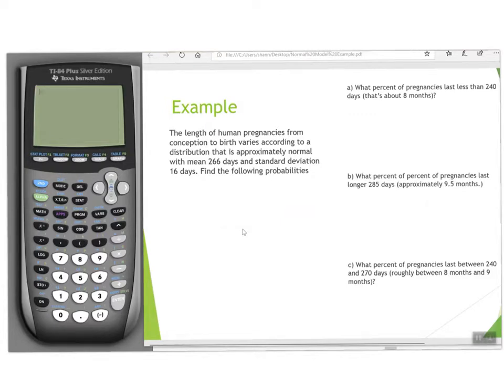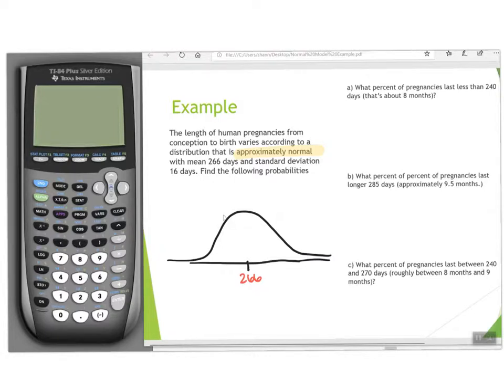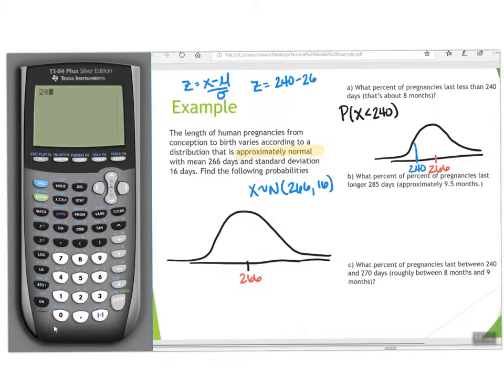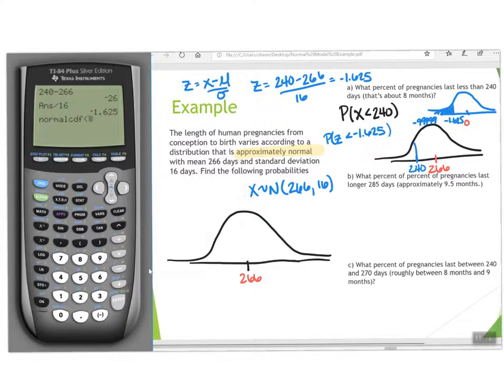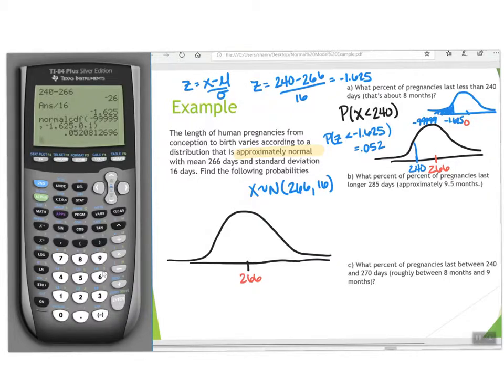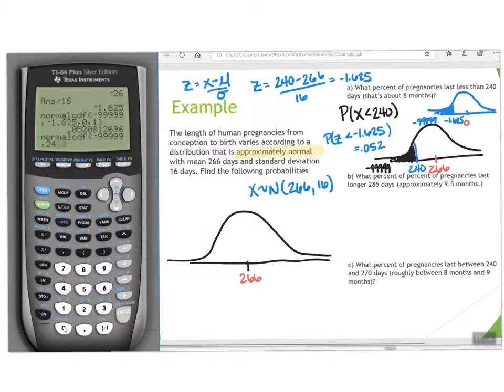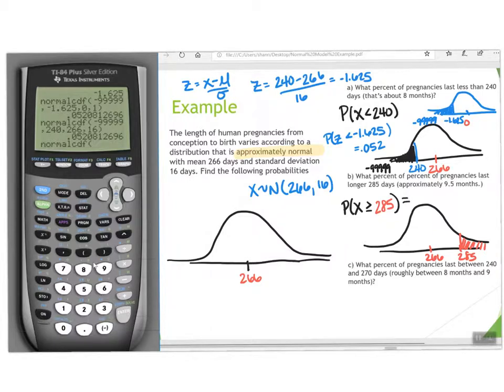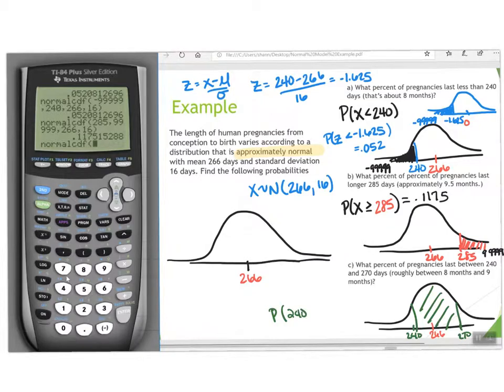Probability (Normal Model Example without using Z-scores)